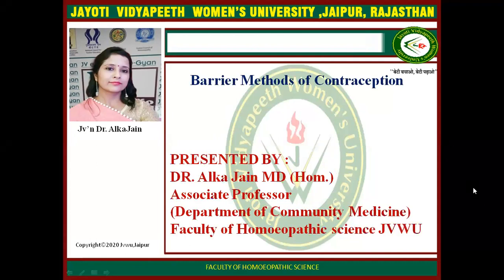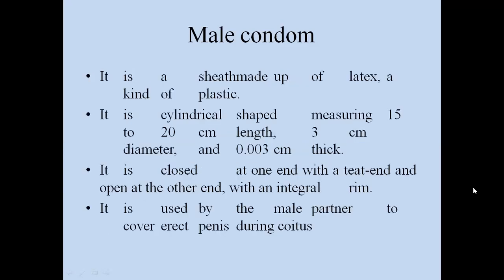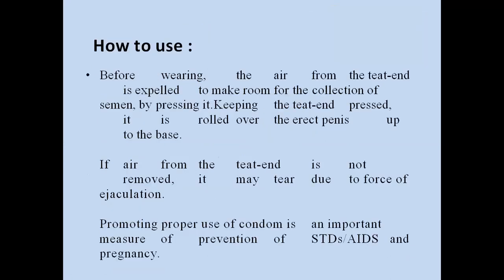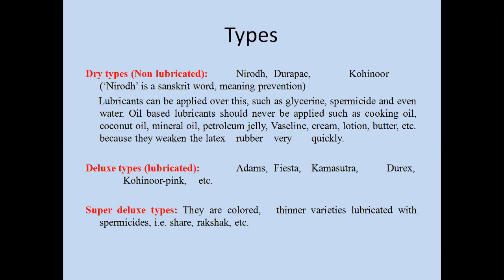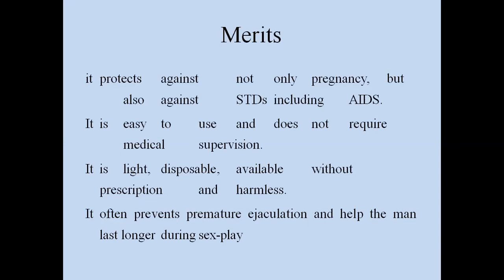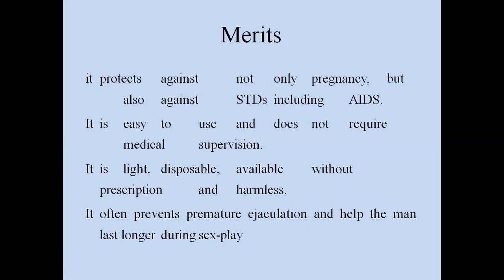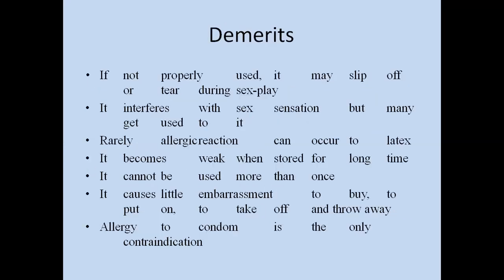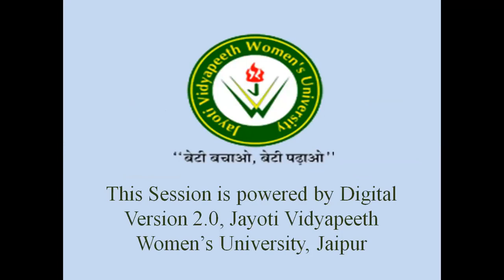Barrier Methods of Contraception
FACULTY NAME- JV'n DR. DR. ALKA JAIN
ASSOIATE PROFESSOR DEPARTMENT OF COMMUNITY MEDICINE